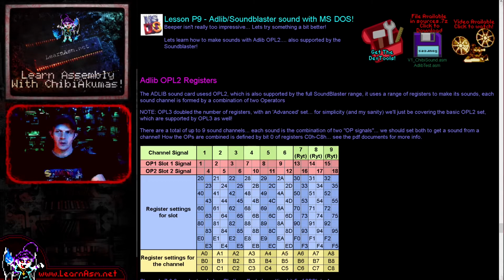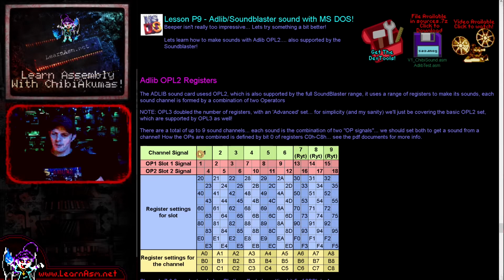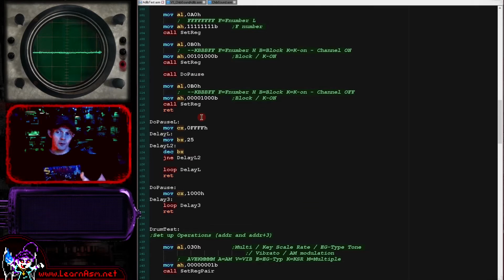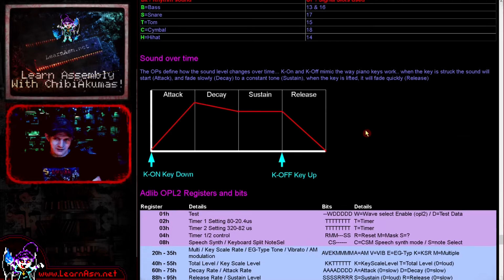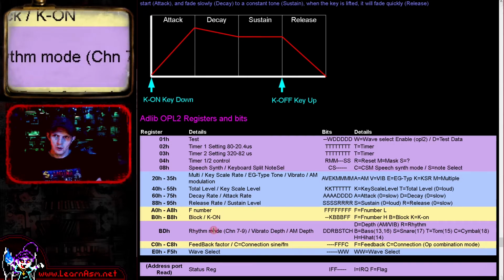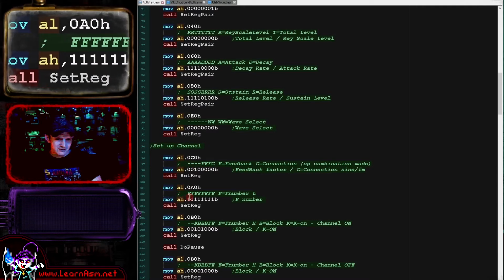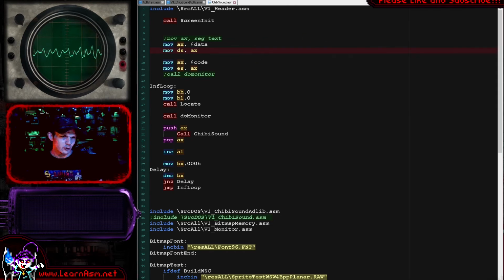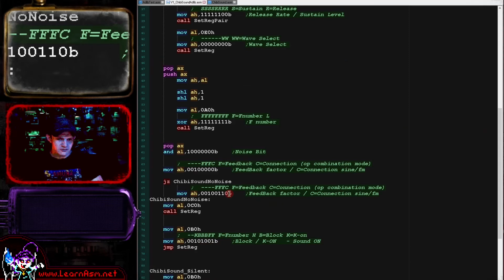8086 Lesson P9 - Adlib/Soundblaster sound with MS DOS!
Beeper isn't really too impressive... Lets try something a bit better! Lets learn how to make sounds with Adlib OPL2. also supported by the Soundblaster!